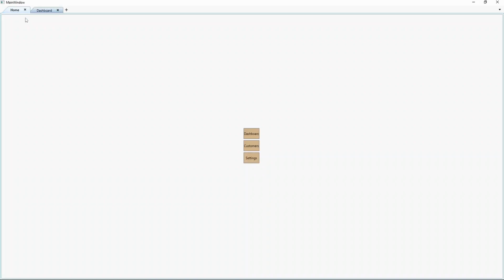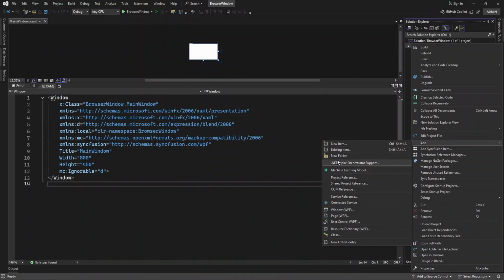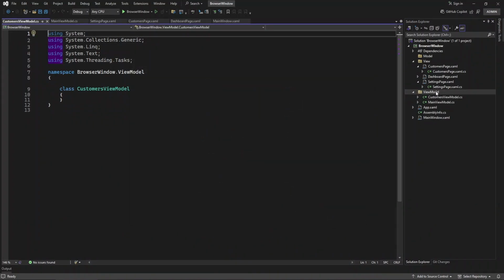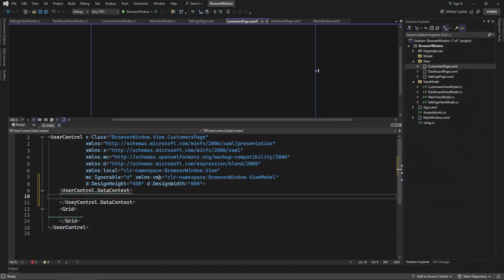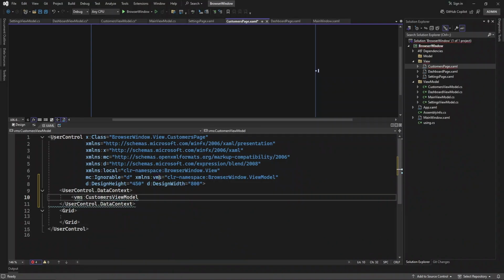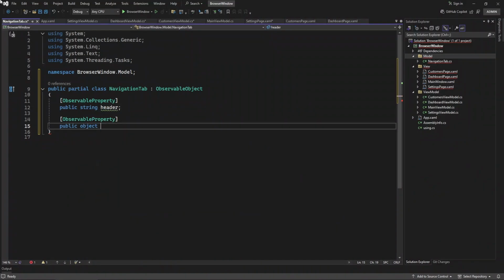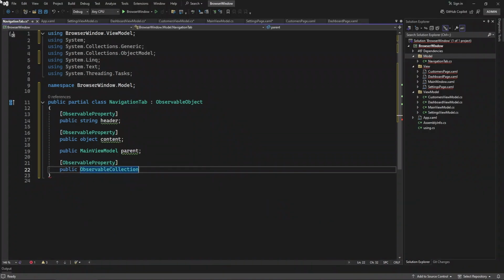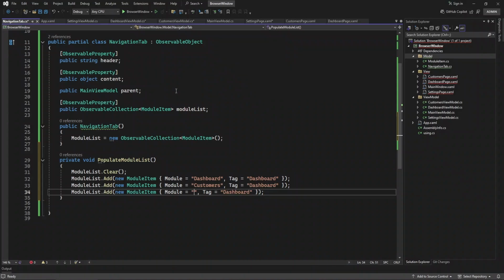Part 1 | WPF Tabbed Interface Tutorial: Building Modular MVVM Application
In this WPF tutorial series, discover how to build a robust tabbed navigation system using the MVVM pattern, inspired by industry leaders like DaVinci Resolve and Adobe Premiere Pro. You'll learn:

- Designing modular interfaces with MVVM
- Implementing tabbed windows with MVVM
- Best practices for navigation, usability, and data binding

Apply this knowledge to create flexible, scalable applications for various industries, including point-of-sale, productivity, and more. Join me in this three-part series and take your WPF and MVVM skills to the next level!